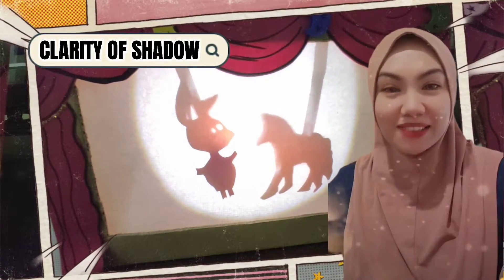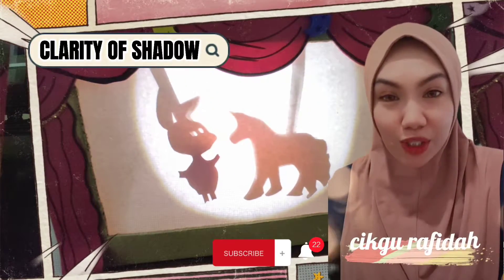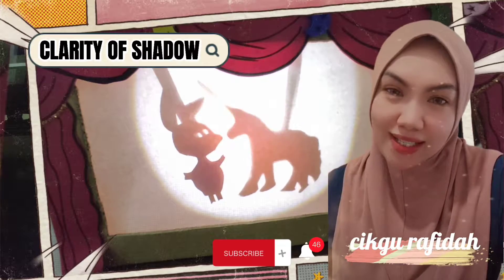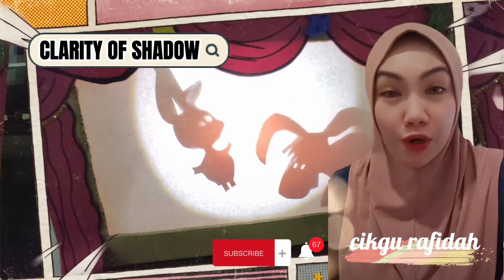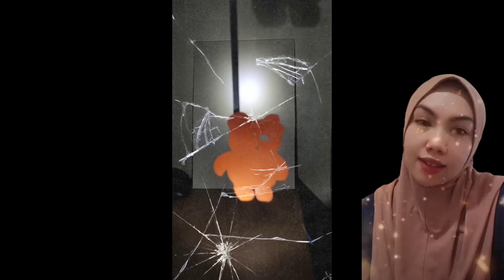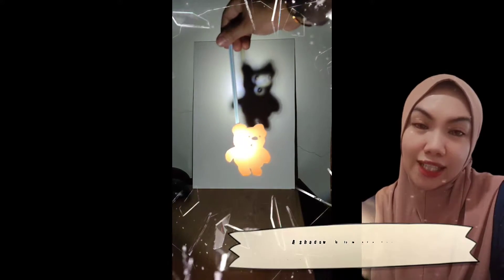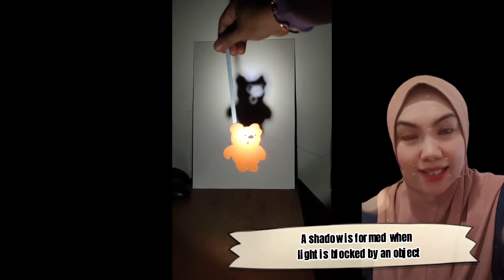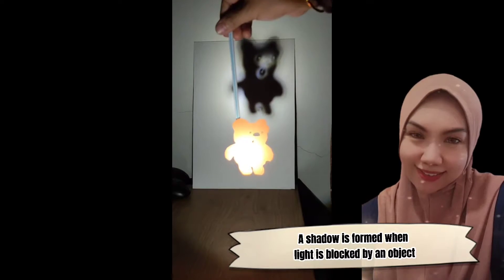SCIENCE YEAR 2 CLARITY OF SHADOWS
Explanation Clarity of Shadows Science Year 2 Unit 6: Light and Dark.